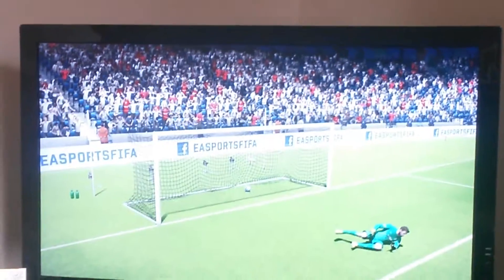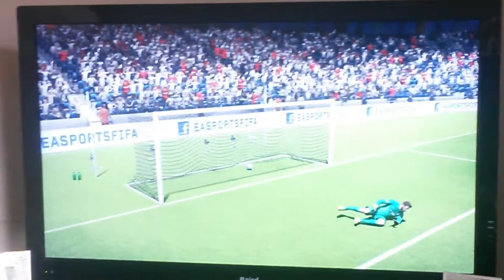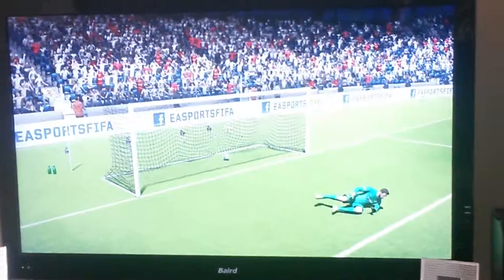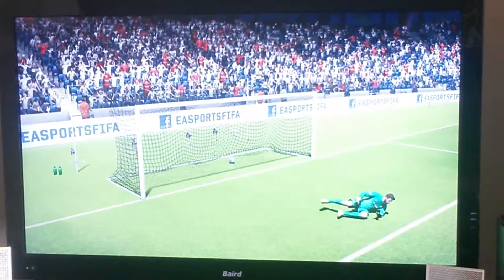Schurrle teasing united defence before scoring